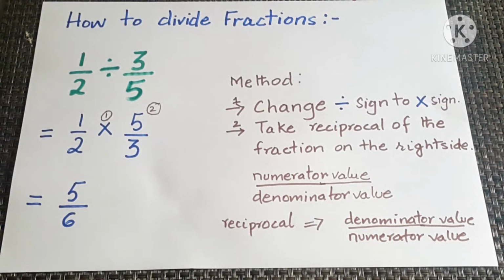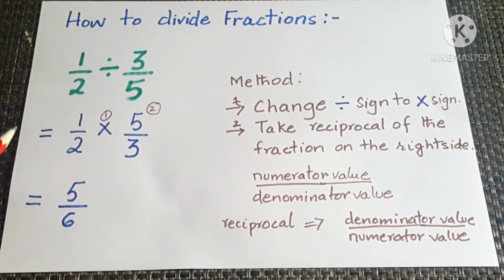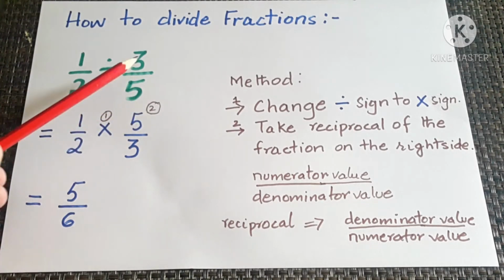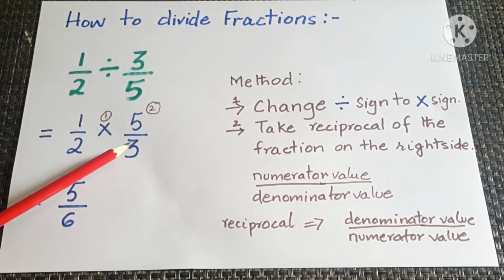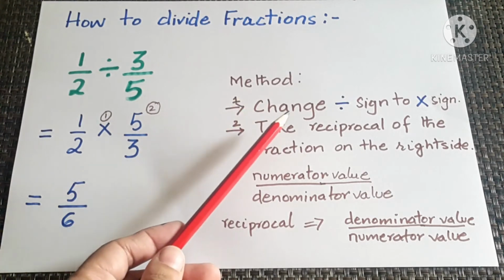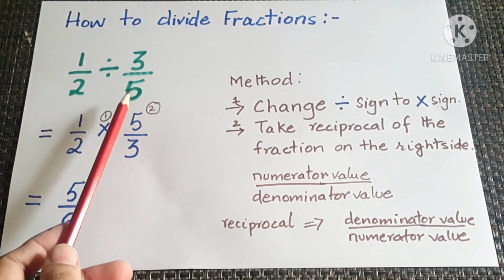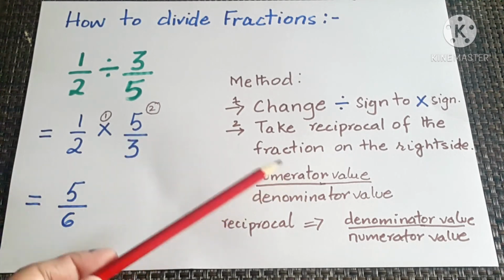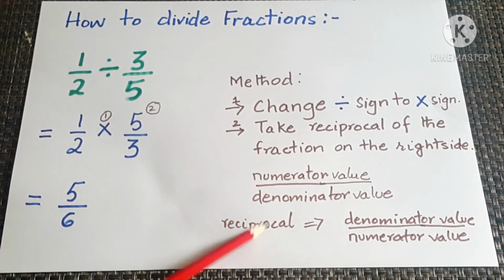how to divide fractions.by easysolvingmaths.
this is a quick explanation of how to divide fractions. first change the signs and then take reciprocal of the other fraction.hope this video is helpful for the learning the concept. easysolvingmaths.